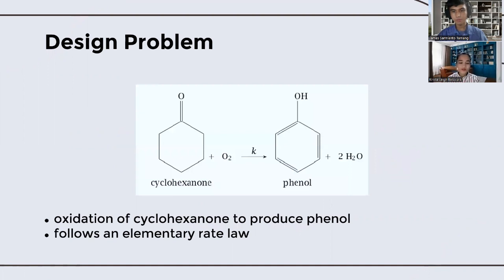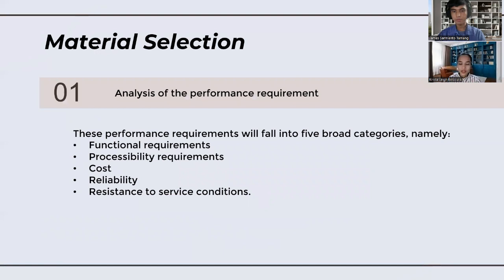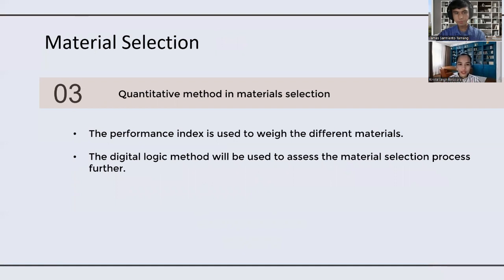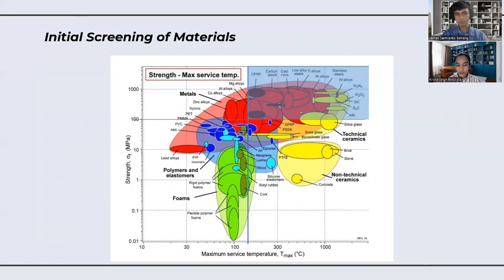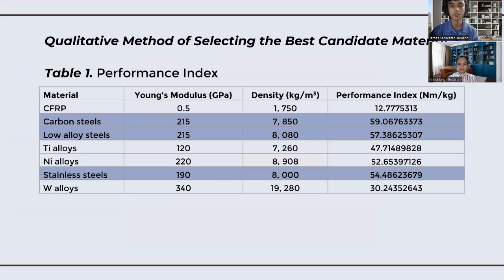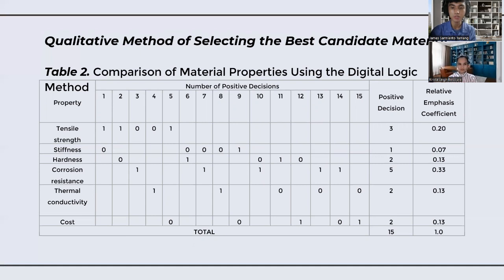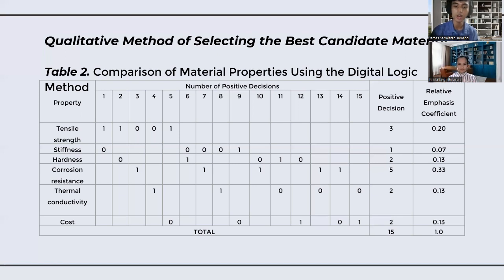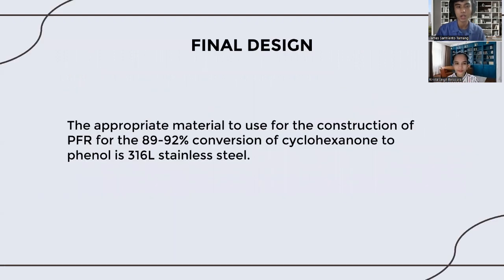Materials Selection of a Bio Chemical Reactor